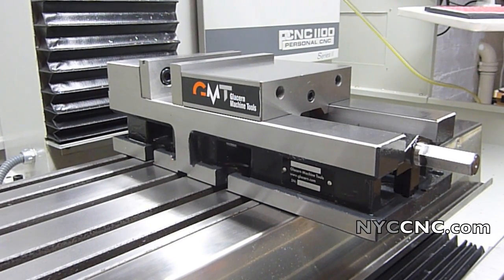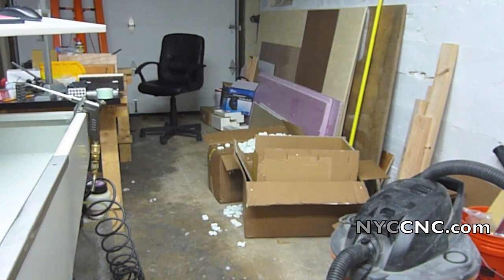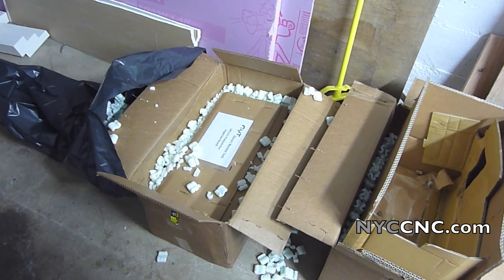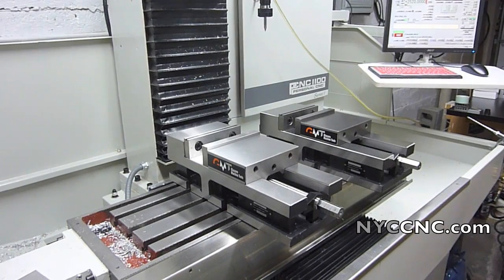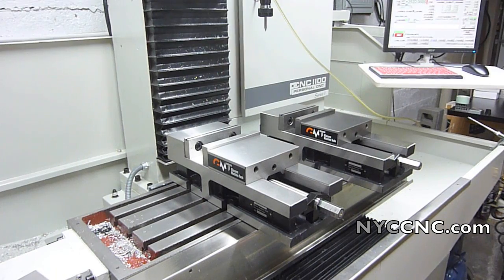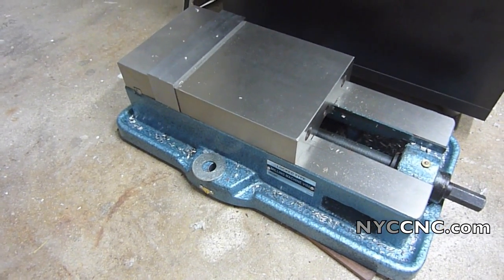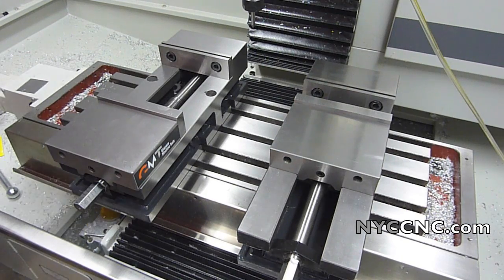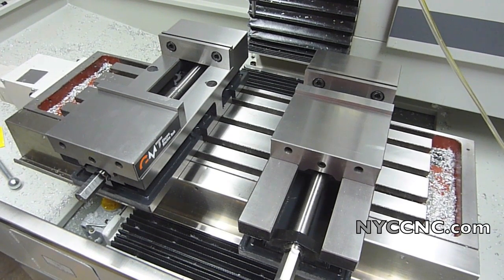Tormach PCNC 1100 - Matching 6" Premium Glacern Vises! - Ch. 14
An overview of my two new 6" Premium Glacern GPV-615 vises for the Tormach PCNC 1100! 5 Reasons to Use a Fixture Plate on Your CNC Machine